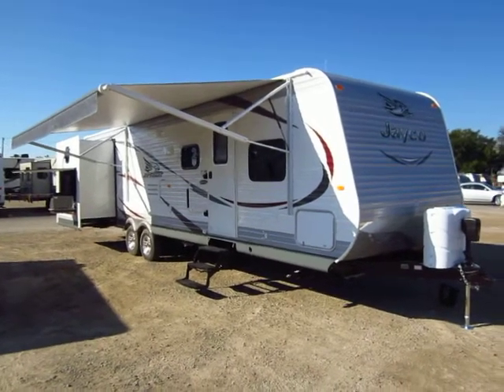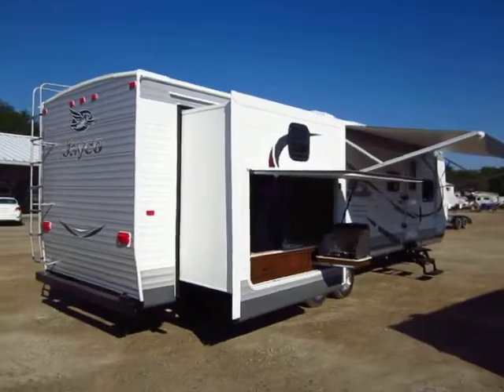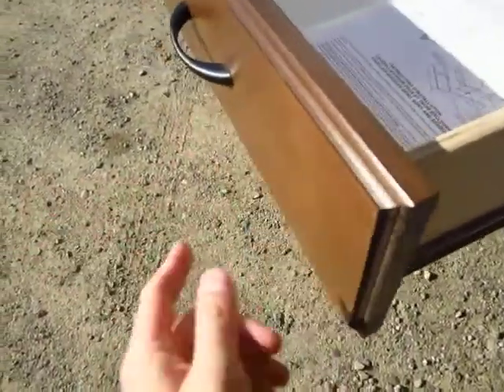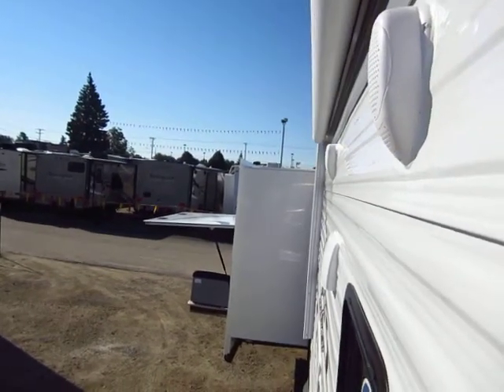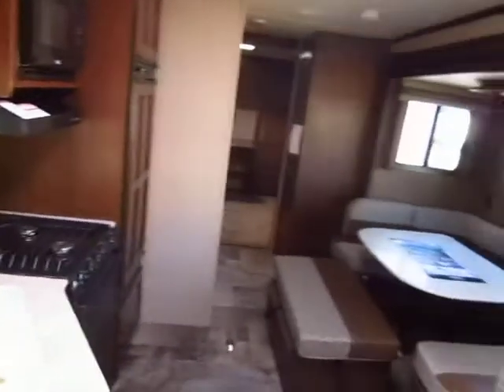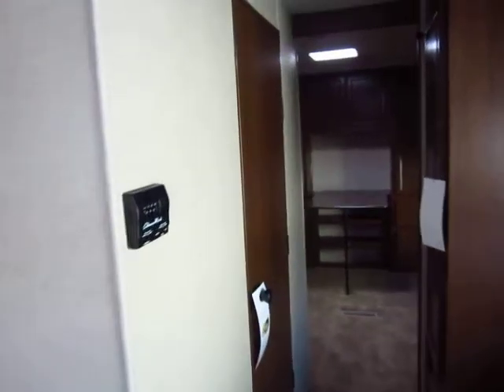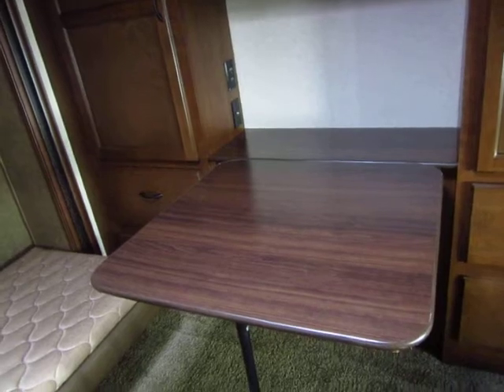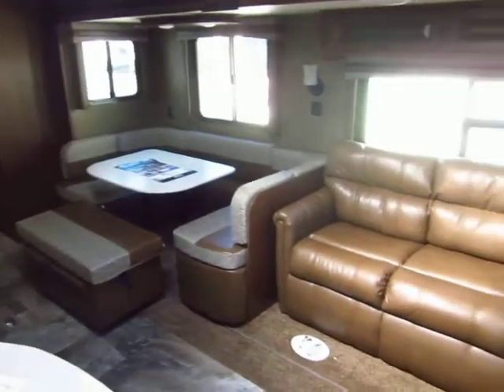(Sold) HaylettRV.com - 2015.5 Jayco Jay Flight 32TSBH Bunkhouse Travel Trailer in Coldwater MI